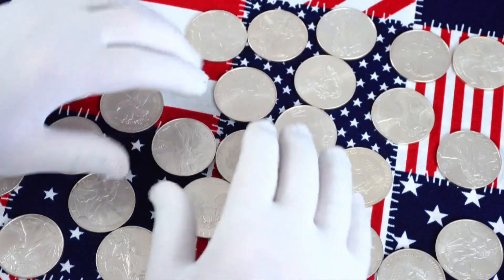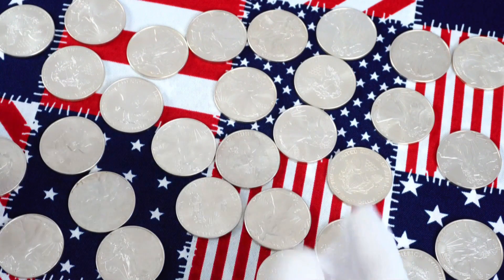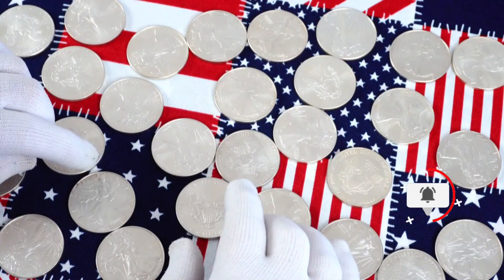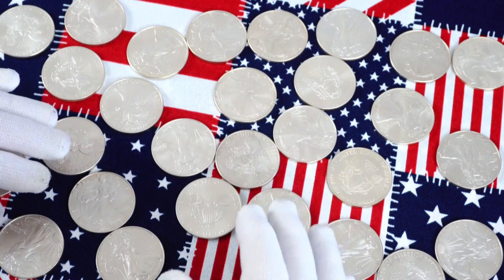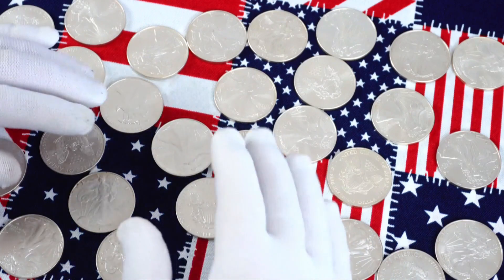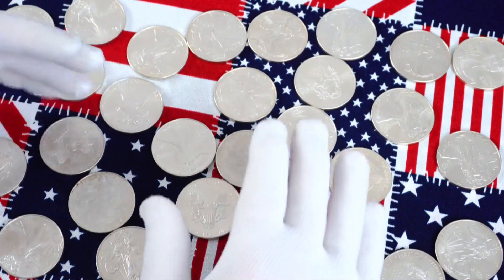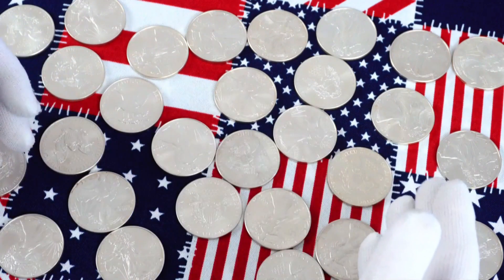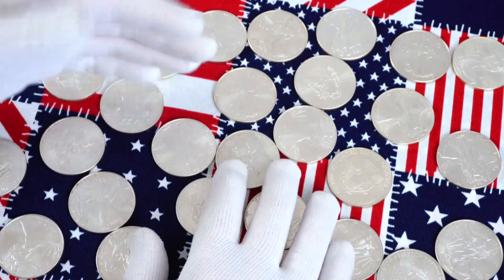Do Not Fear Cull Coins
Purchasing pre-owned silver is one way to save money and build your stack faster.